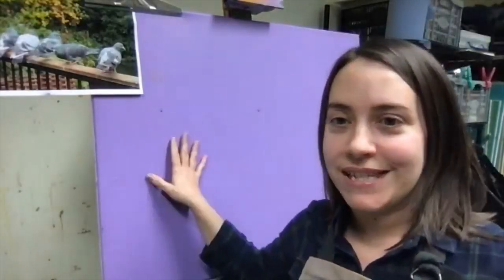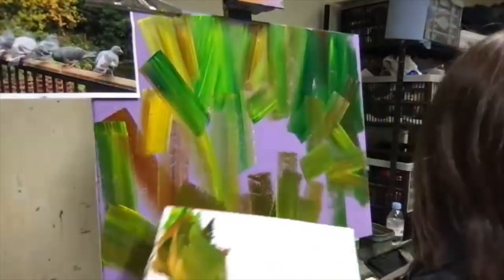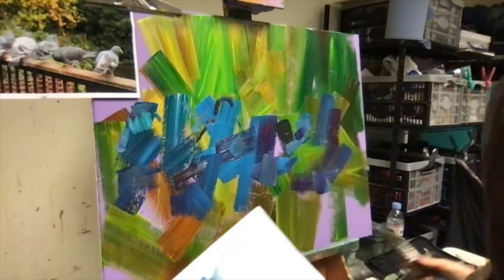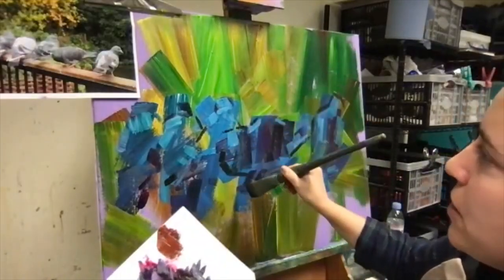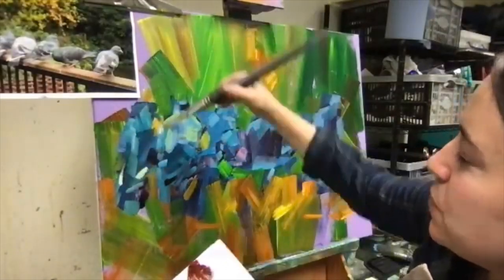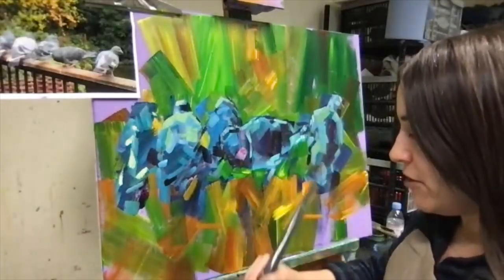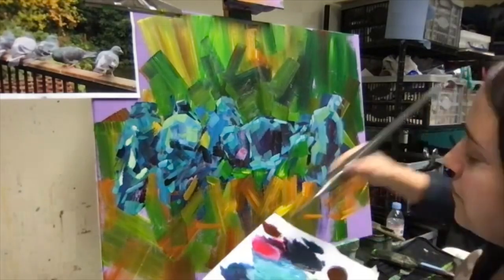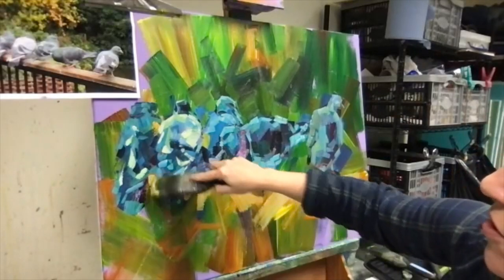Watford and Bushy art club Acrylic demonstration, Marie Antoniou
Painting Pigeons in Acrylic with Marie Antoniou - Zoom demo for Watford and Bushy Art Society. Impressionistic approach to painting wildlife using acrylic paint.

Palette ( nibbles tray )